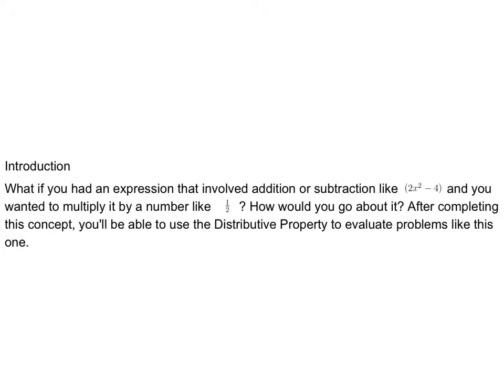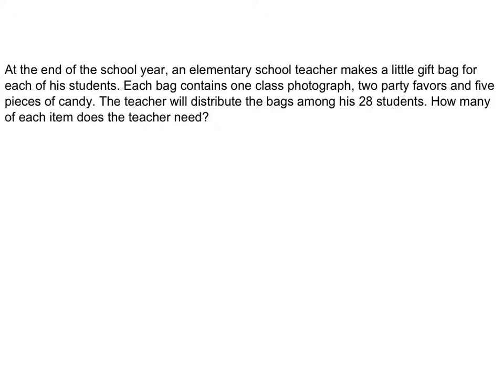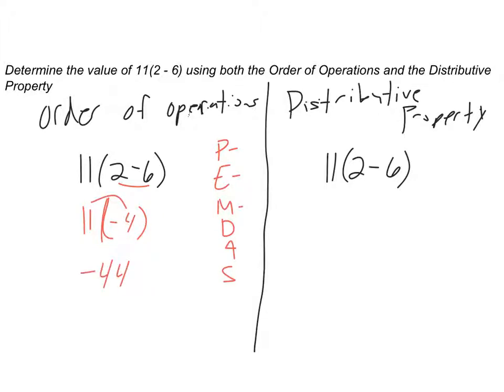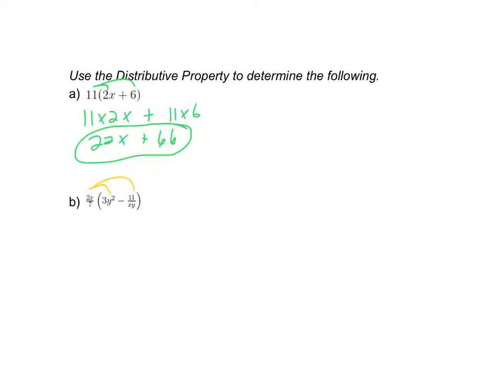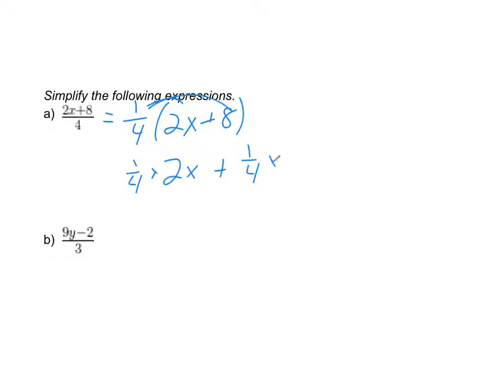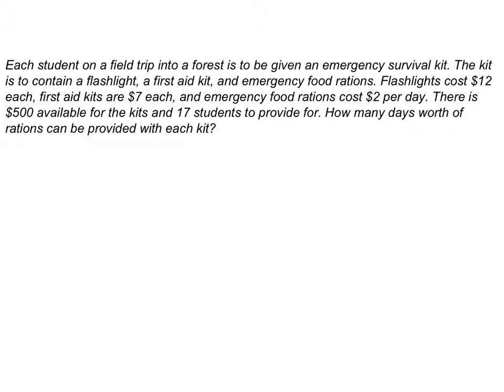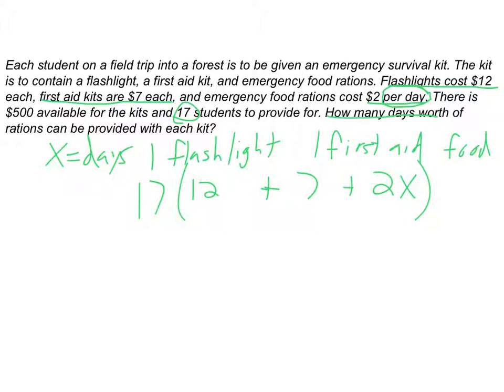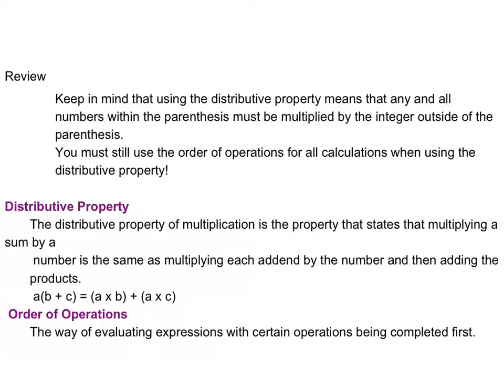Math 7 3.1